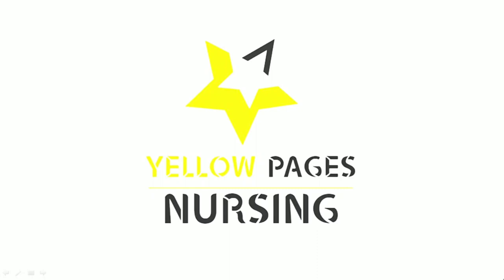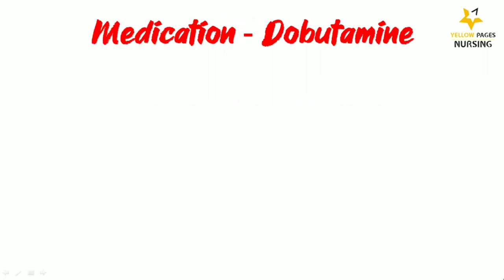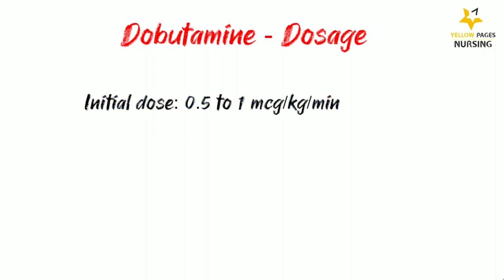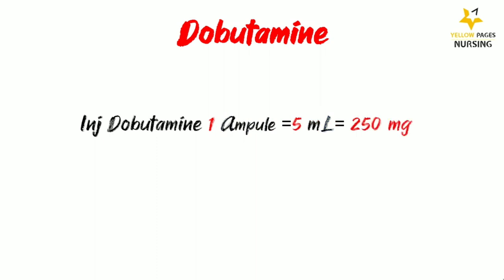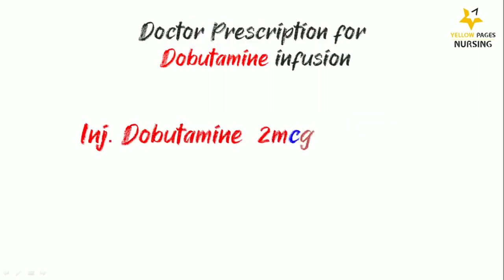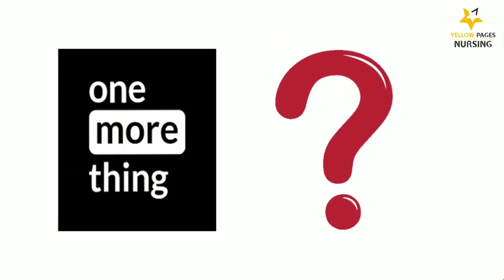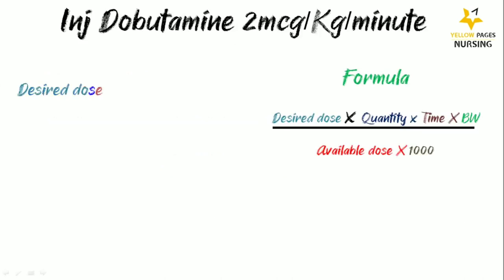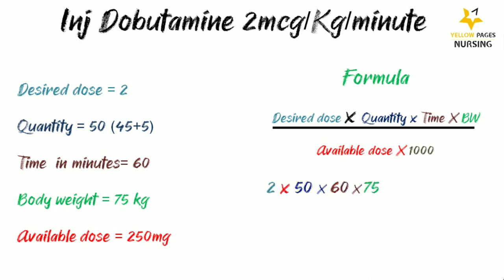Drug calculation for Nurses : Injection Dobutamine infusion using syringe pump.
Drug calculation for Nurses : Injection Dobutamine using syringe pump.